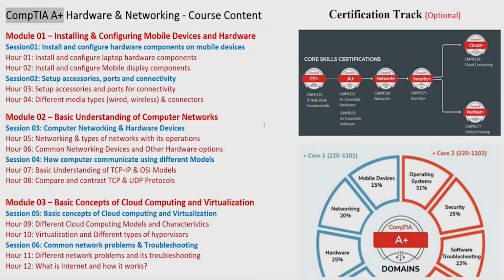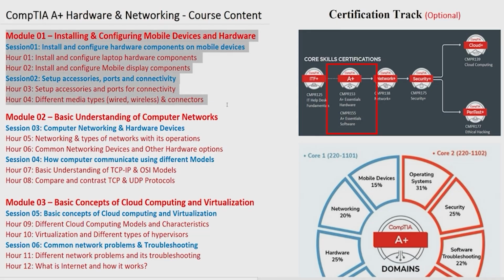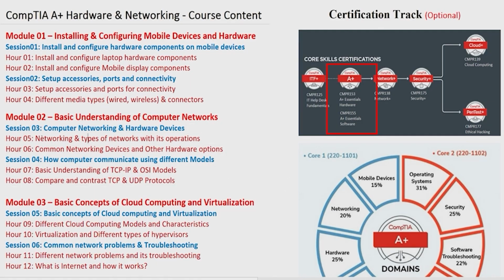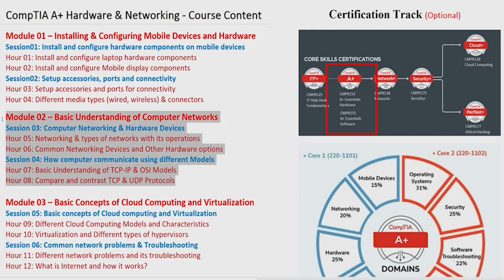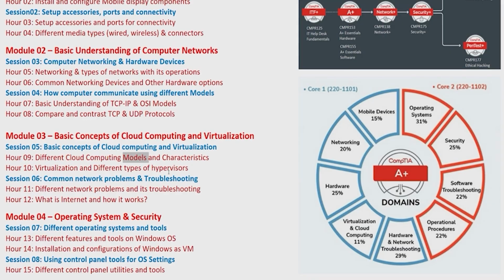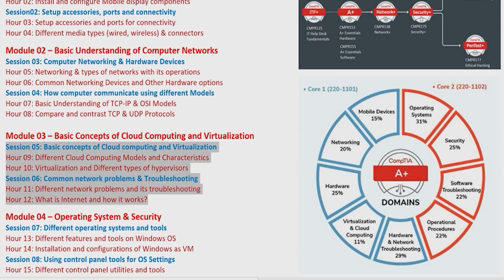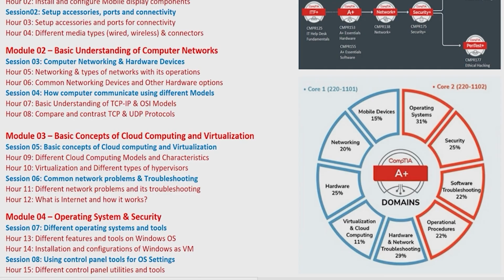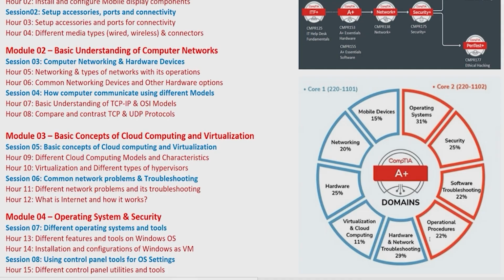CompTIA A+ 2026 | Course Introduction 🔥 | FREE Full Course | TAClouds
🚀 **CompTIA A+ 2026 – FULL FREE COURSE | Part 01: Course Introduction**

Welcome to the complete **CompTIA A+ 2026 Free Training Course** by TAClouds!

Are you ready to start your IT career? In this introductory session, Tanveer Ahmad welcomes you to the CompTIA A+ training program and explains what you will learn throughout this complete course.

This course is designed to take you from IT fundamentals to professional IT support knowledge, even if you are starting from zero.

- Introduction to CompTIA A+ Certification
- Overview of CompTIA A+ Core 1 and Core 2
- IT Support and Help Desk Fundamentals
- Computer Hardware and Troubleshooting
- Operating Systems and Software
- Networking Fundamentals
- Cloud Computing Basics
- Cybersecurity Fundamentals
- Practical IT Skills and Real-World Scenarios
- Preparation for CompTIA A+ Certification

- Complete beginners in IT
- Students preparing for CompTIA A+
- IT Support and Help Desk beginners
- Career changers entering the IT industry
- Anyone interested in computer hardware, networking and cybersecurity

👨‍🏫 **INSTRUCTOR:**
Tanveer Ahmad
MCT & Multi-Cloud Architect

📚 **JOIN THE FREE COMPTIA A+ TRAINING**
Follow the playlist and watch every lesson in sequence.

💡 Learn IT. Build Skills. Get Certified.

🔔 Enable notifications for upcoming free training sessions.